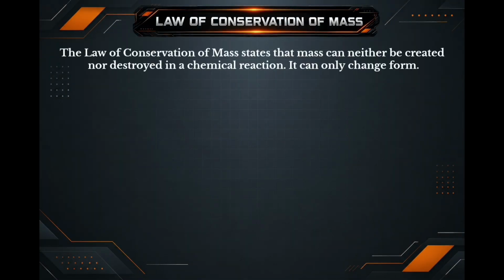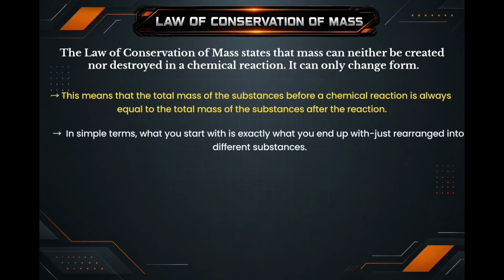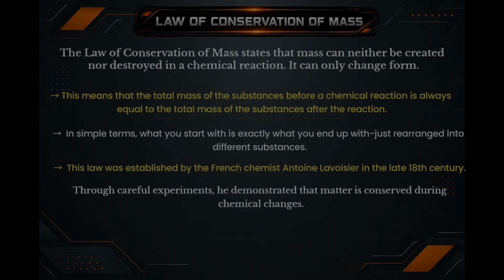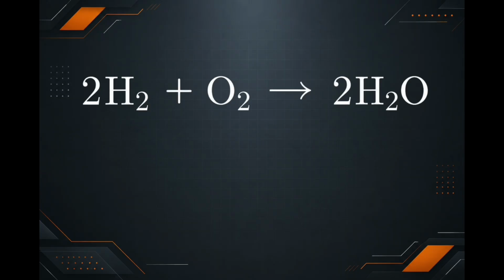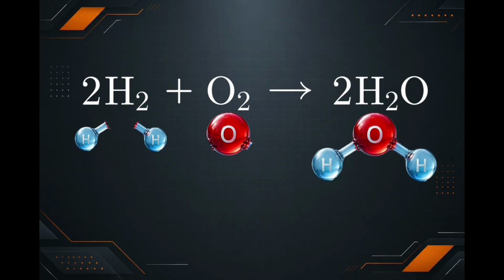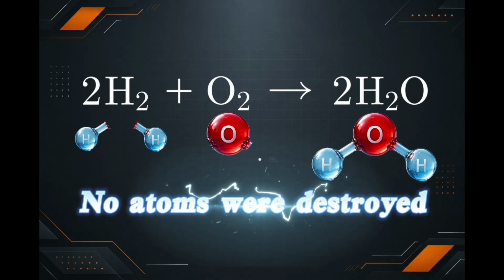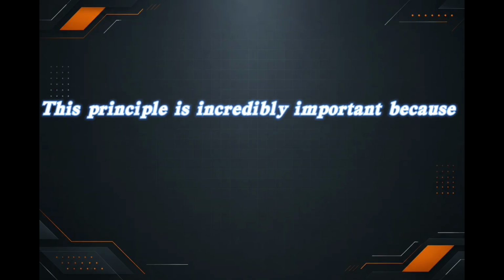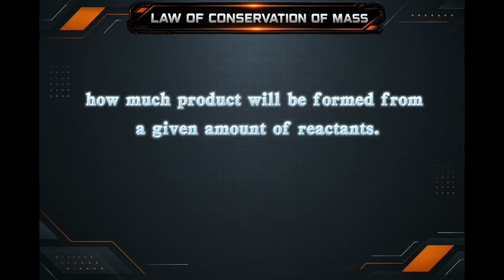Law of Conservation of Mass | Easy Chemistry Explanation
🧪 Law of Conservation of Mass Explained Simply!
In this video, we explore one of the most fundamental laws of chemistry — the Law of Conservation of Mass.
Learn how mass is neither created nor destroyed during a chemical reaction. Through clear explanations and easy-to-understand examples, you'll discover why the total mass of reactants is always equal to the total mass of products.
📚 In this video: ✔️ What is the Law of Conservation of Mass? ✔️ Why mass remains constant in chemical reactions ✔️ Real-life examples ✔️ Importance of the law in chemistry ✔️ Easy explanation for students
Whether you're a school student, preparing for exams, or simply curious about chemistry, this video will help you understand the concept quickly and easily.